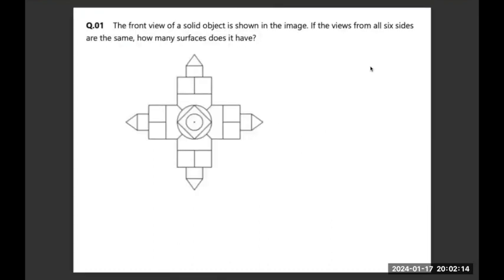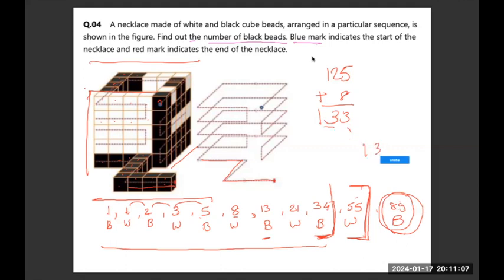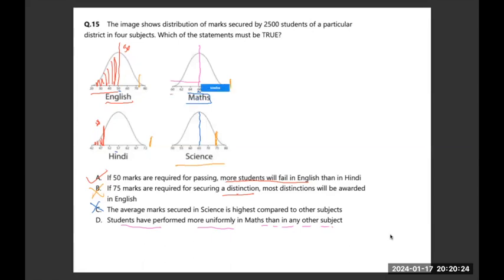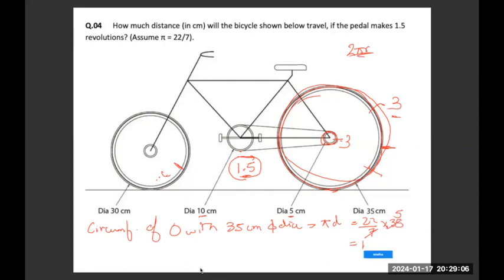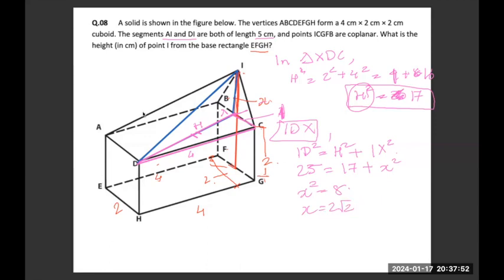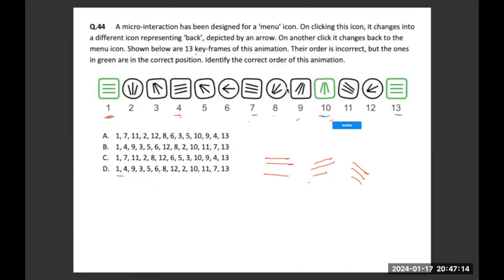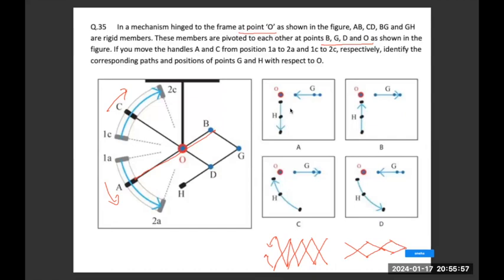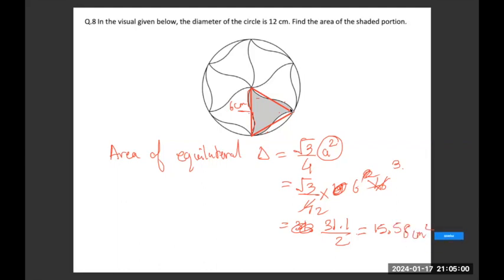Cognitive Aptitude for UCEED/ CEED/ Design/ NATA Entrance - Part-51